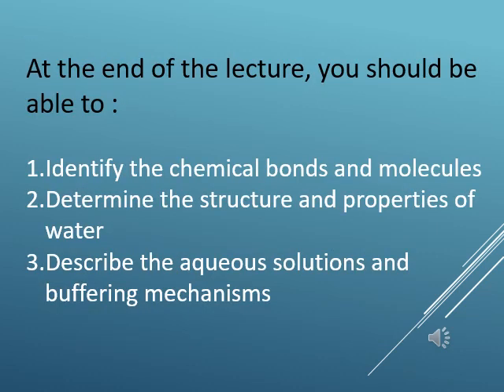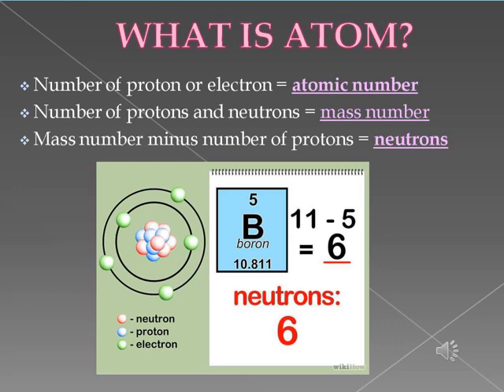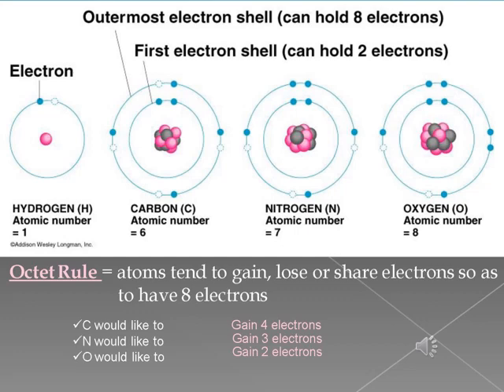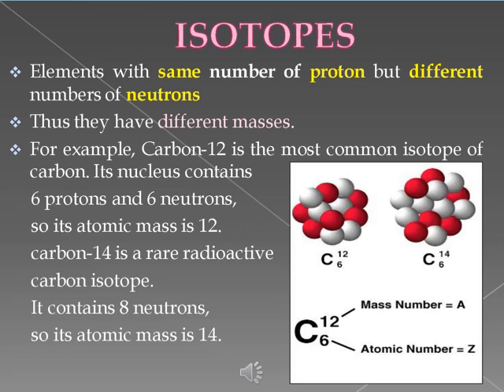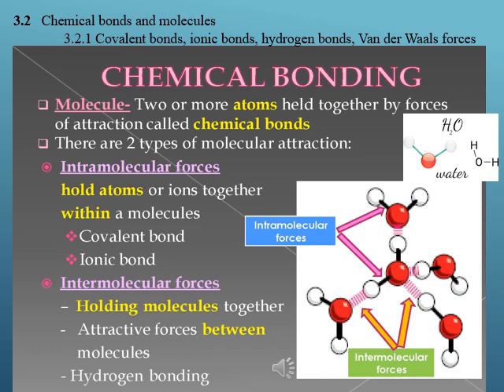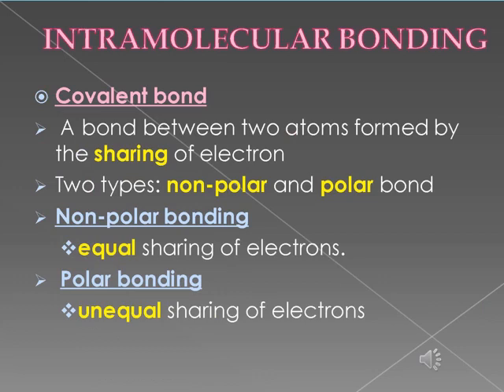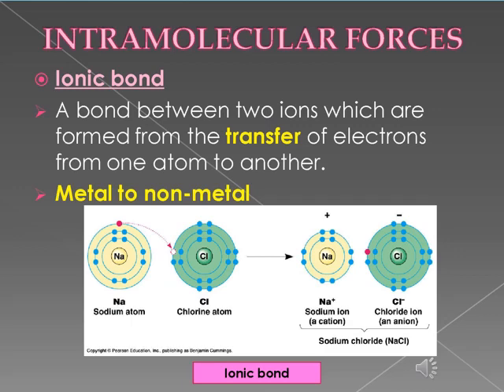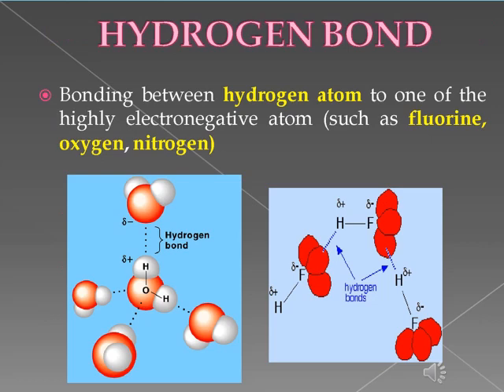Chemical Bonding and Water (Part 1)